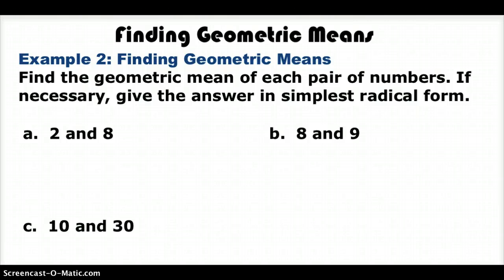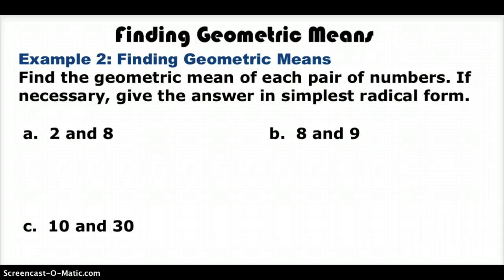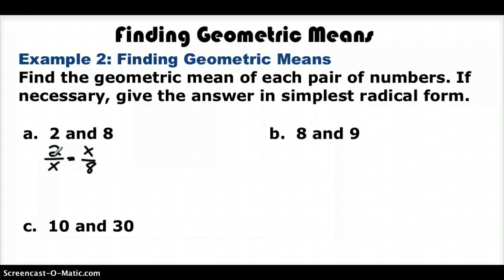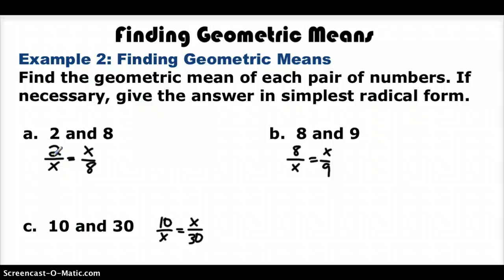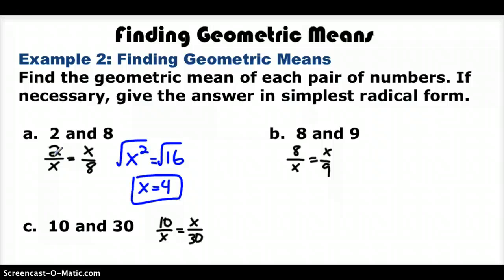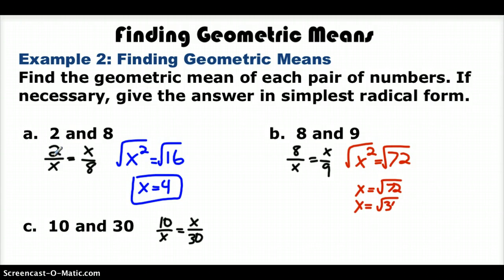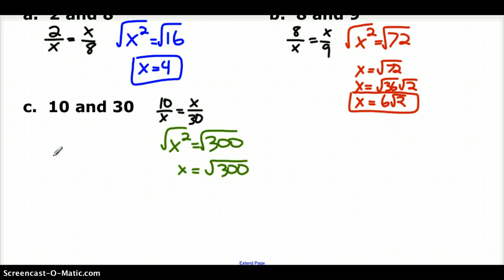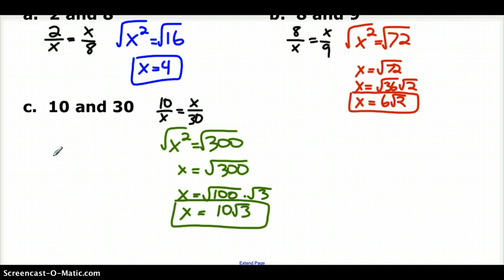8.1.FindingGeometricMeans.Example2.JP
Finding Geometric Means